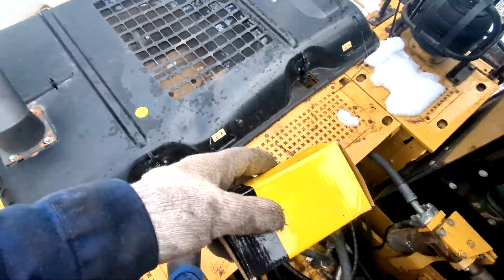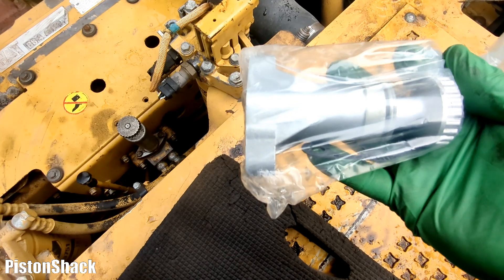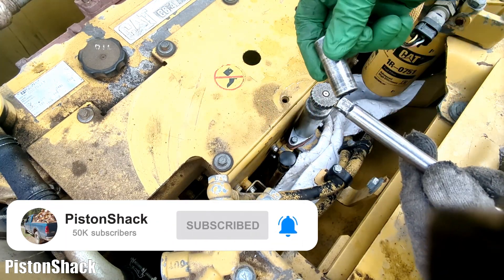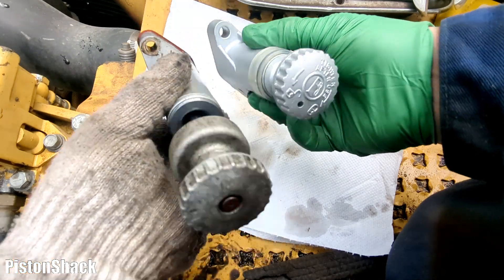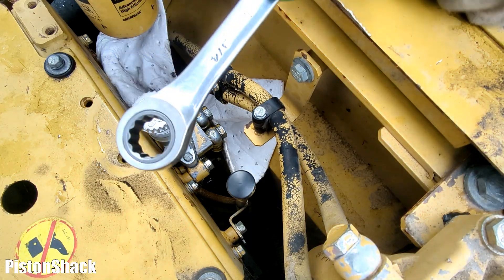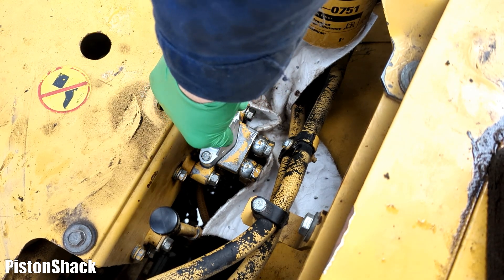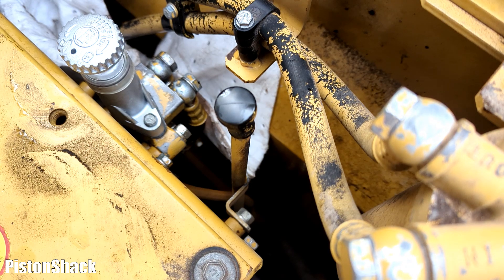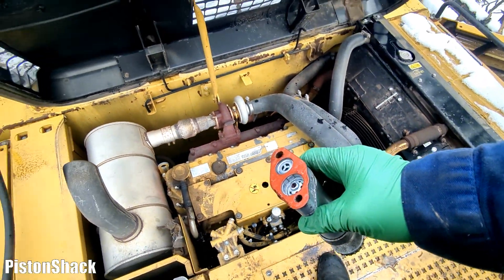Replacing CAT C6.4 ACERT Fuel Priming Pump Made Easy.